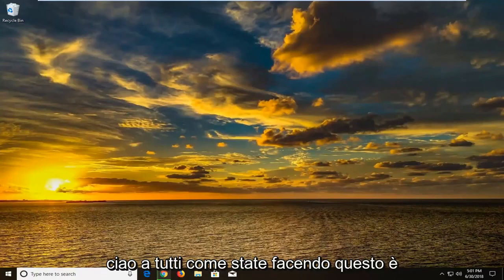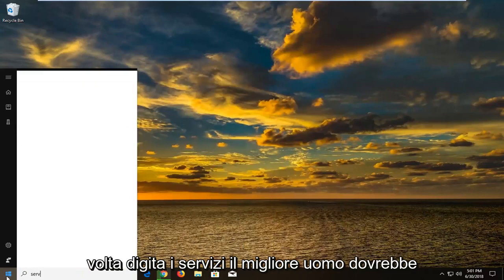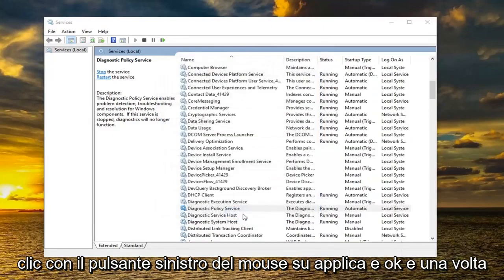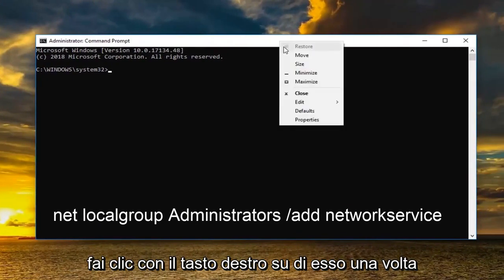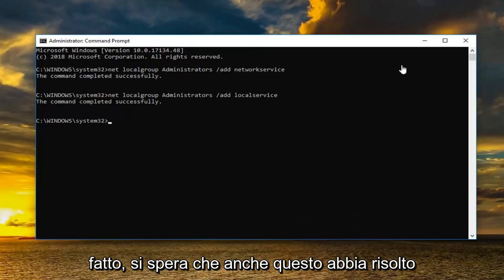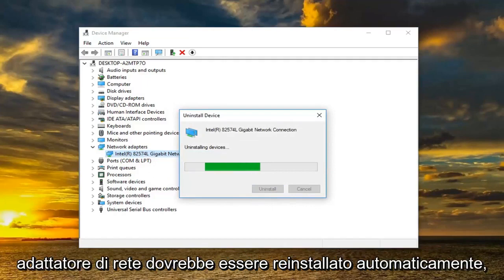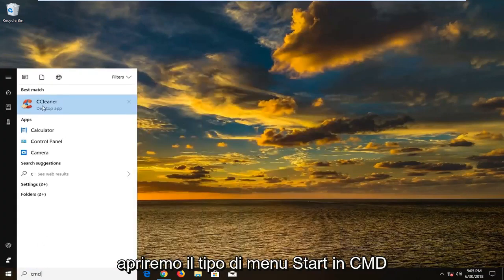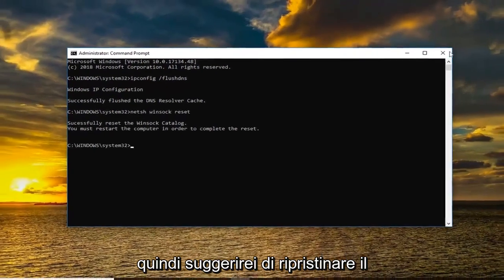Il servizio criteri di diagnostica non è in esecuzione [Solved]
Il servizio criteri di diagnostica correzione non è in esecuzione.

Comandi utilizzati:

net localgroup Amministratori /aggiungi servizio di rete

net localgroup Amministratori /aggiungi servizio locale

Gli utenti riscontrano l'errore "Il servizio criteri di diagnostica non è in esecuzione" nella finestra di risoluzione dei problemi quando la loro connessione Internet non funziona. Questo errore è abbastanza comune e agli utenti viene richiesto per lo più un altro dialogo "Il computer ha una connettività di rete limitata".

Internet funzionava bene sul mio laptop e altri dispositivi portatili. Ma quando ho acceso il mio PC il giorno successivo non mostrava alcun accesso a Internet o connettività limitata sull'icona wireless nella barra di stato di Windows. Stavo affrontando un errore del servizio criteri di diagnostica non in esecuzione quando ho provato a diagnosticare il problema di rete. Se stai riscontrando lo stesso problema sul tuo computer Windows 11, 10, 8 o 7, segui i passaggi seguenti per correggere questo errore.